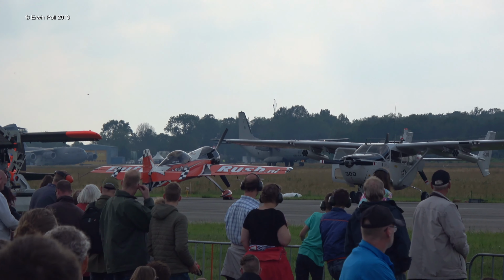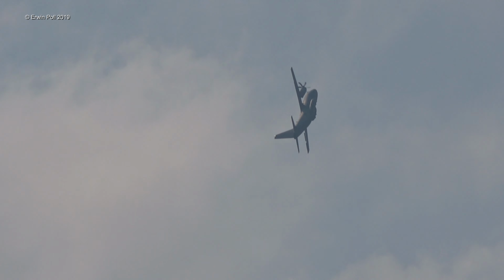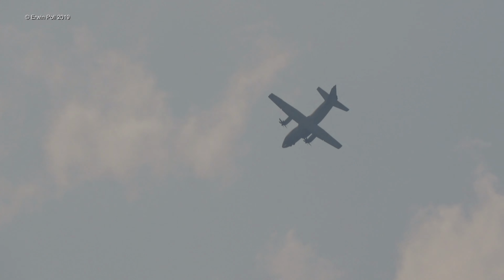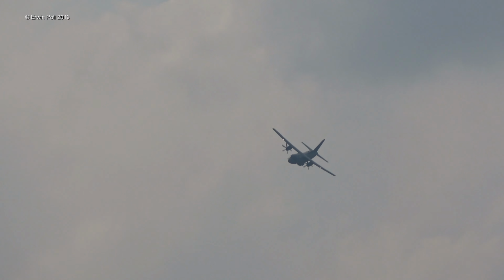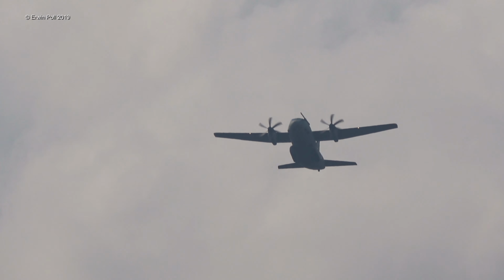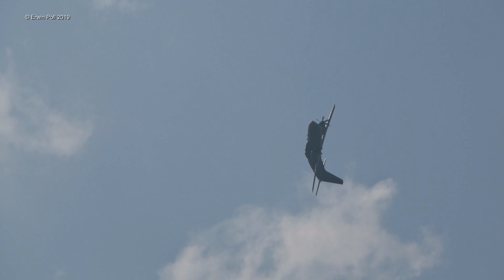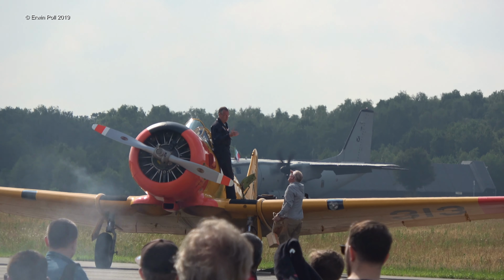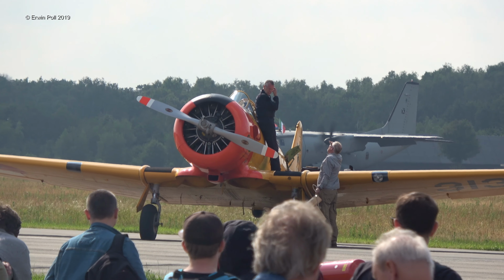Spectacular Wing Over Alenia C-27J Spartan Luchtmachtdagen Volkel Airbase Saturday 15-6-2019